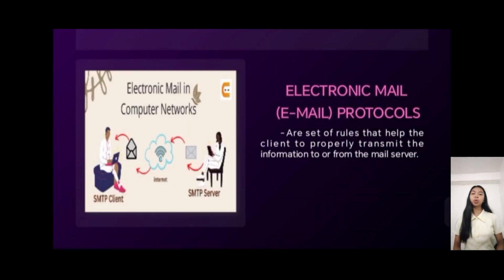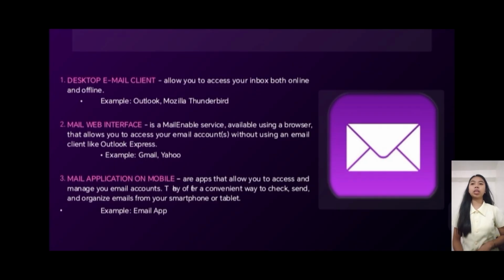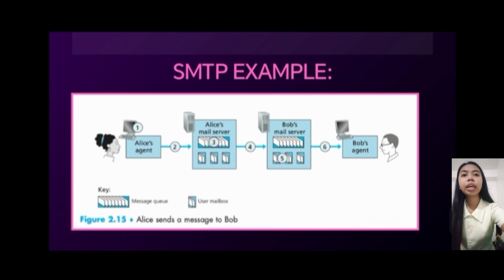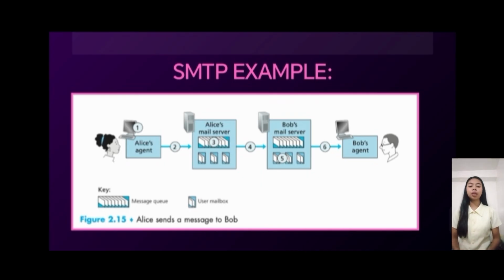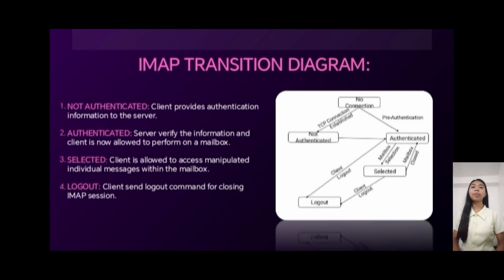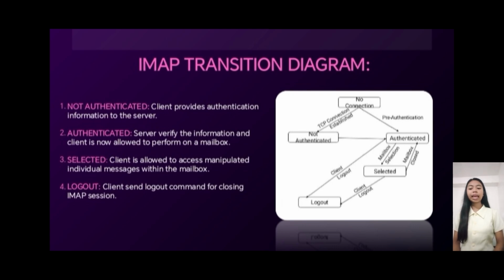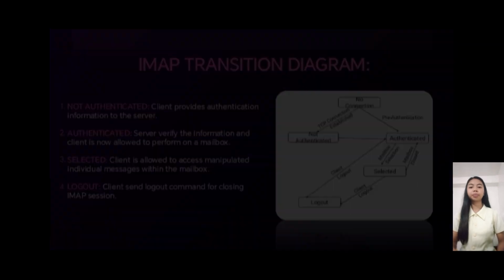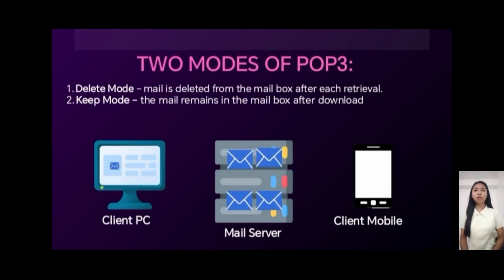Electronic Mail (e-mail) Protocols - Video Discussion